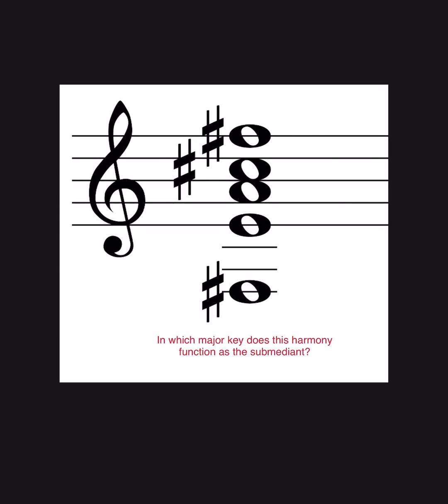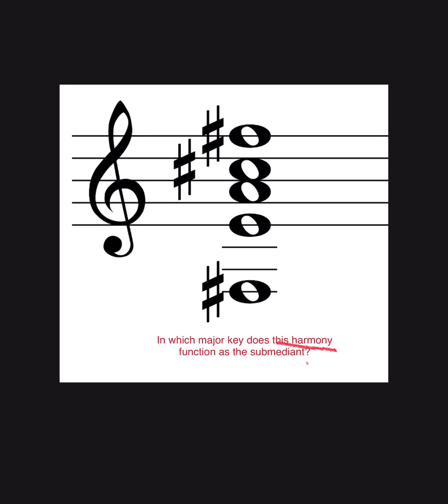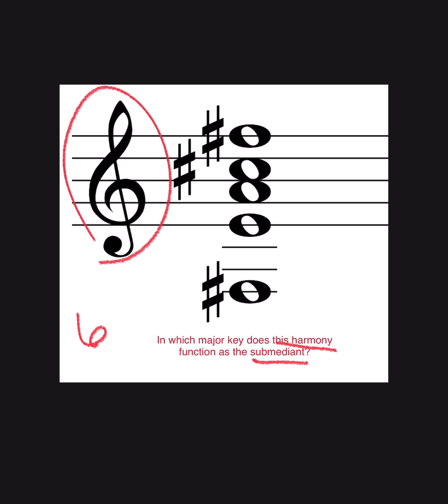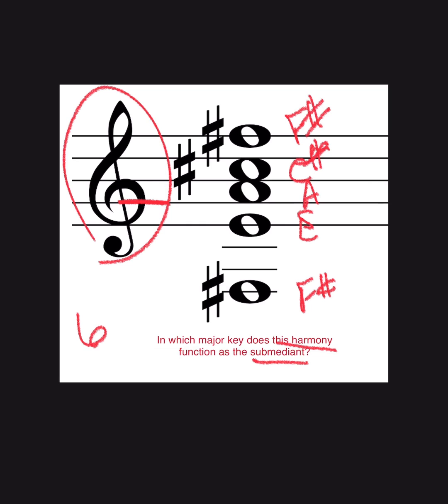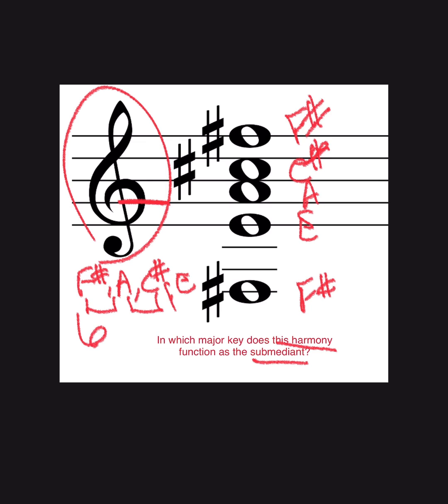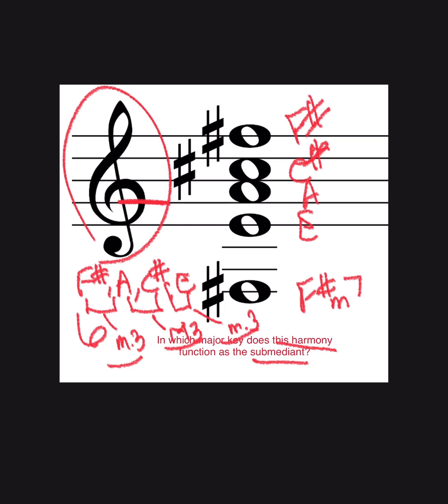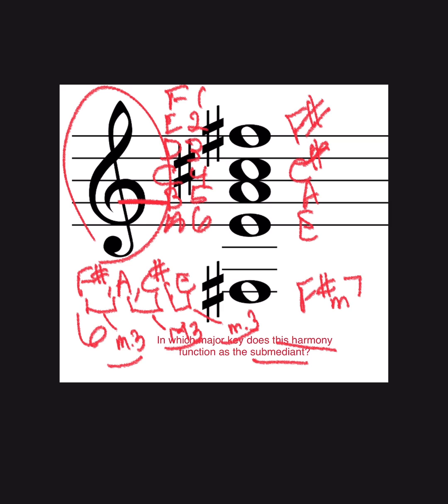Music theory explained 408: submediant chords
Learn how to identify how chords function
For a bunch of other music stuff, check out my twitter account